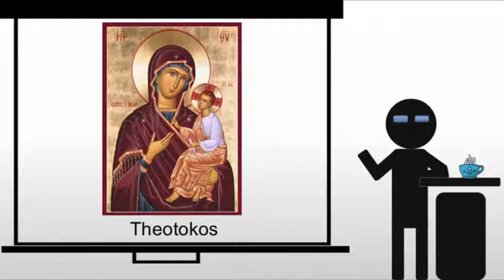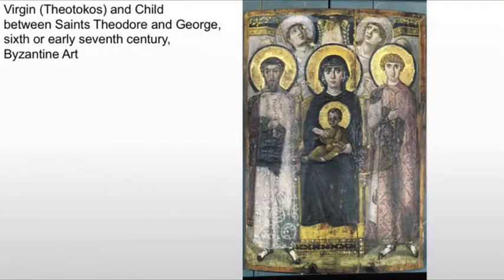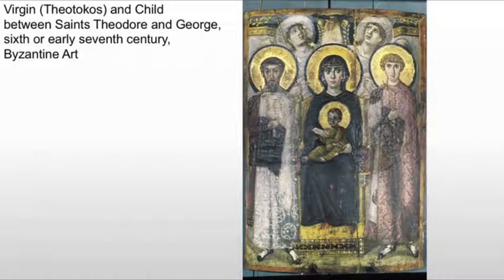The Theotokos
A brief discussion of the Theotokos in Byzantine art.